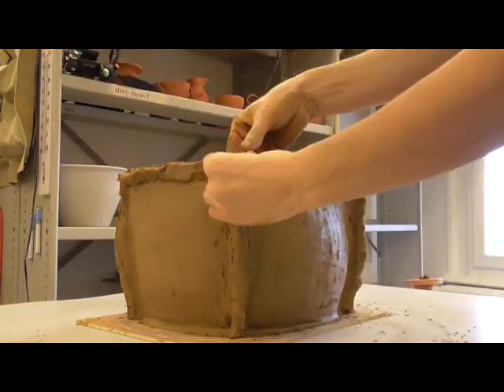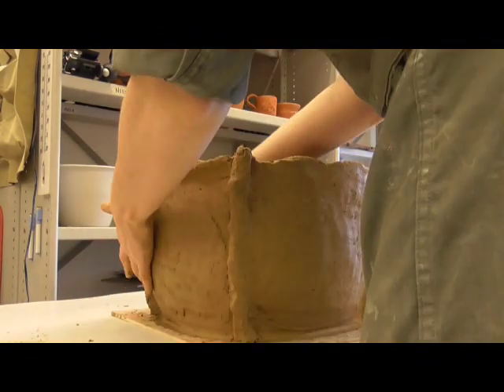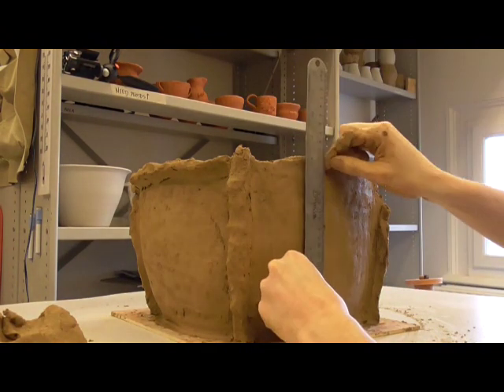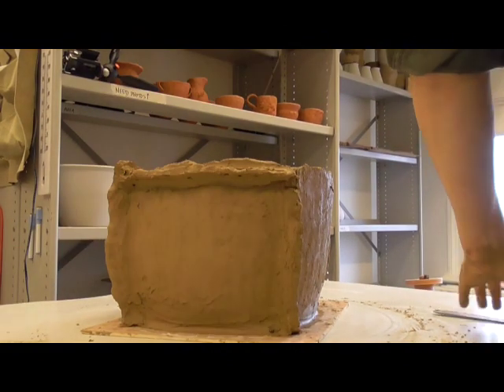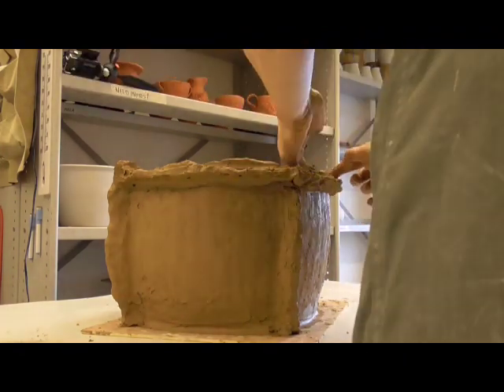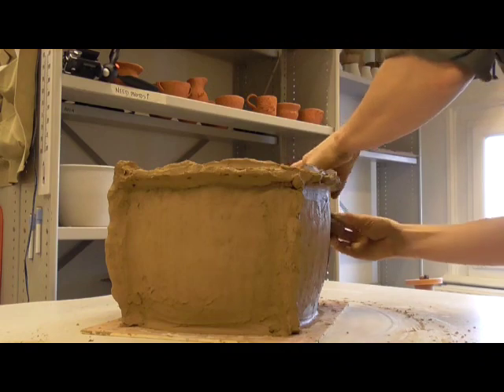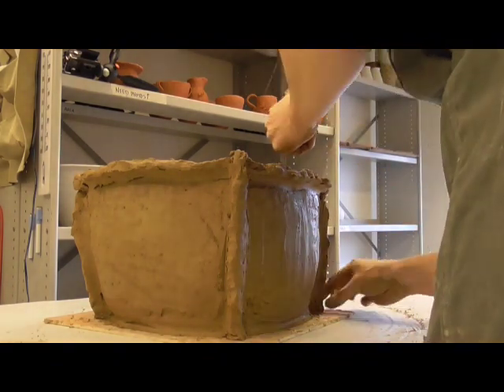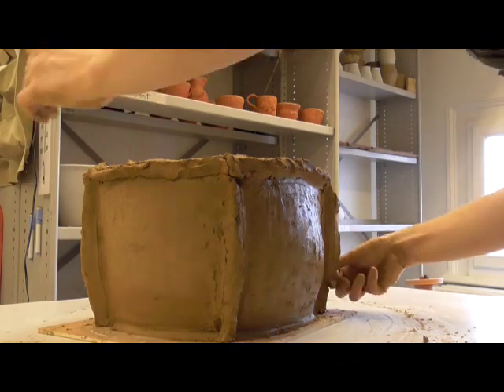5 urn reinforce ug floor b